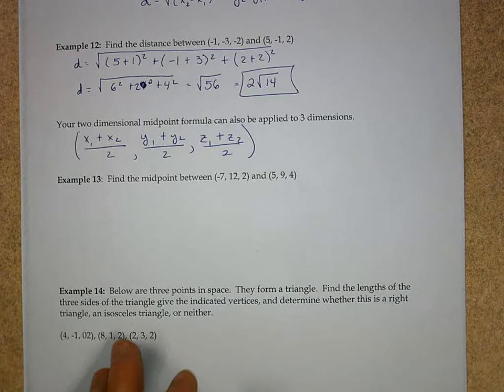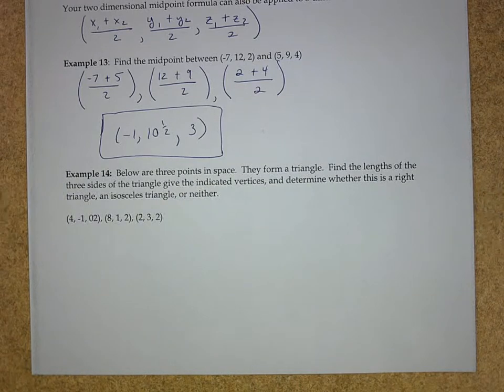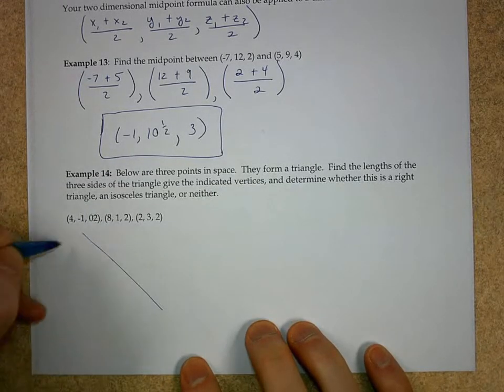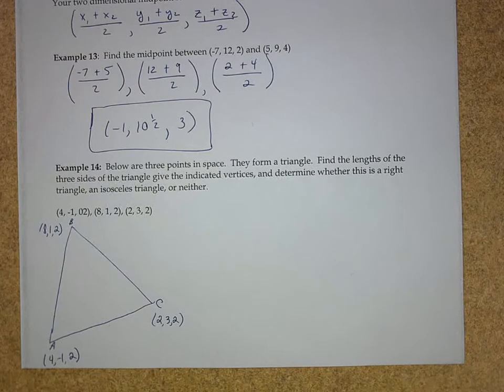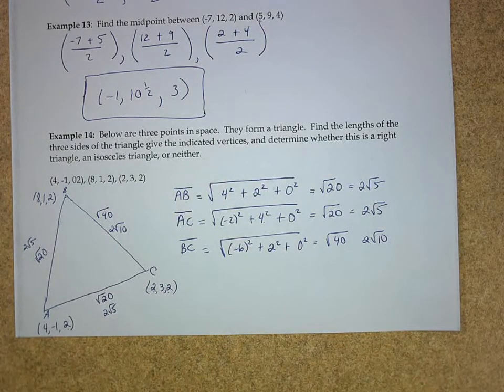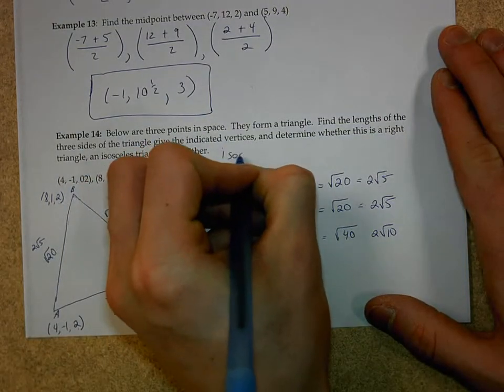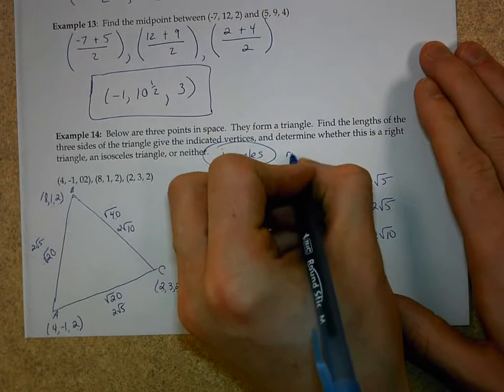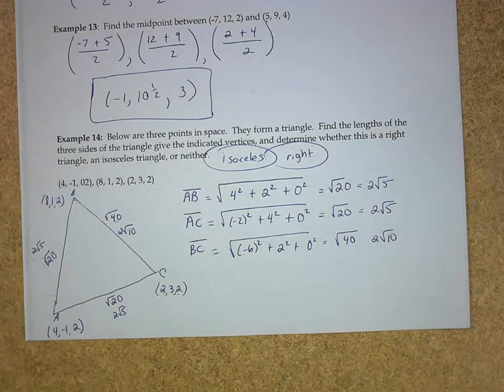Advanced Pre-Calculus Section 10.1 (Notes Page 147)